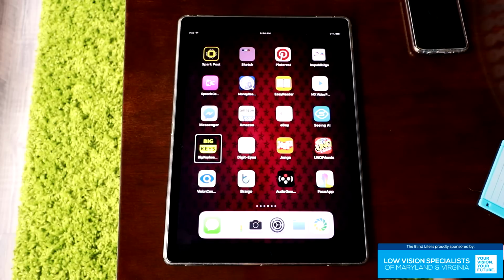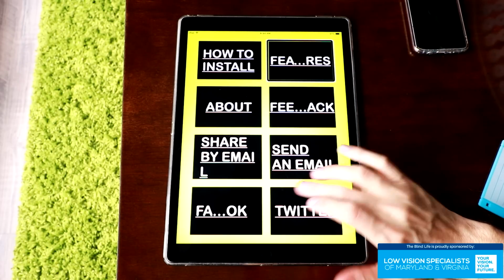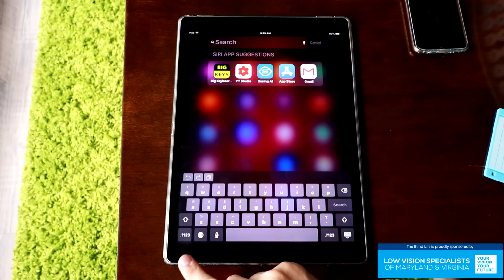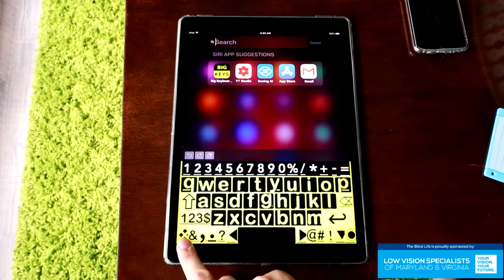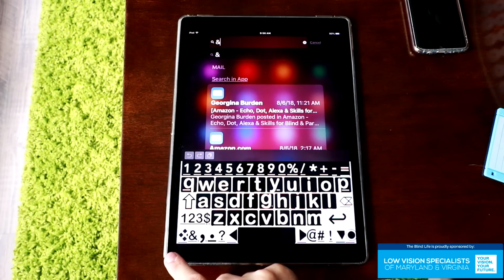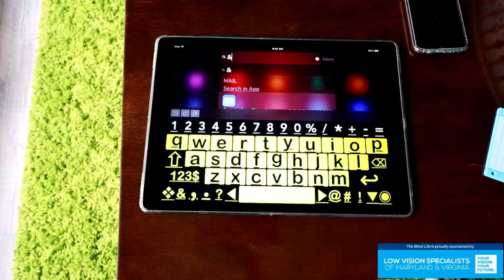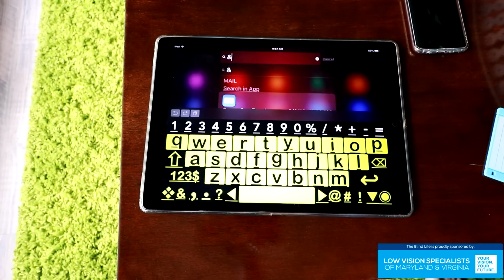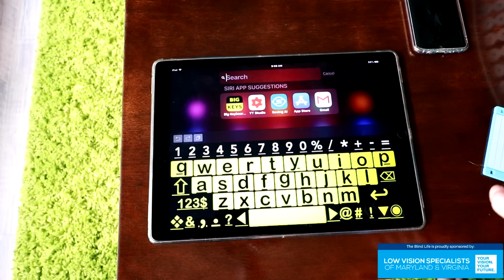iPad Or iPhone Replacement Keyboard - The Blind Life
Video showing a replacement keyboard for an iPad or and iPhone. May be a better choice for low vision.

Mailing address:
4101 Tates Creek Centre Dr.

Low Vision Specialists Of Maryland & Virginia -